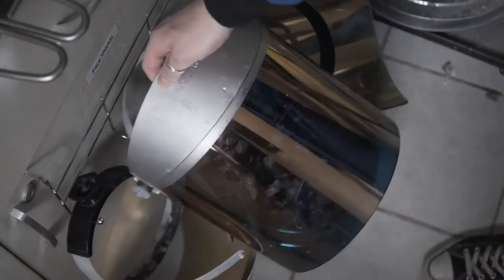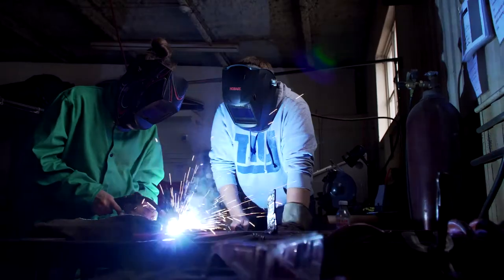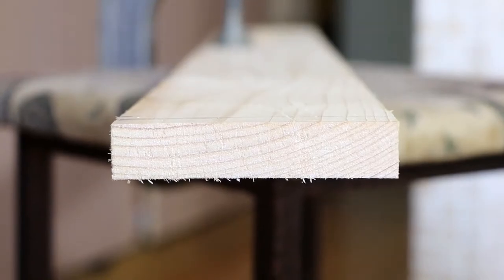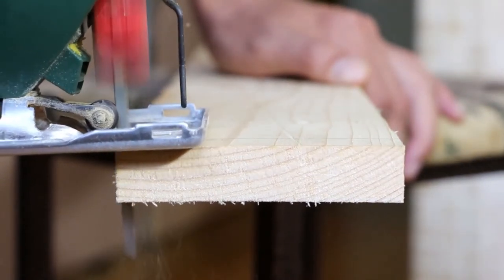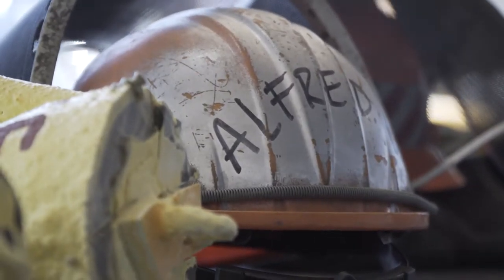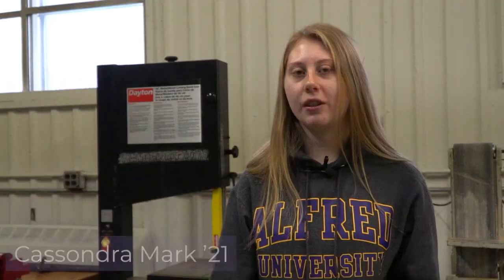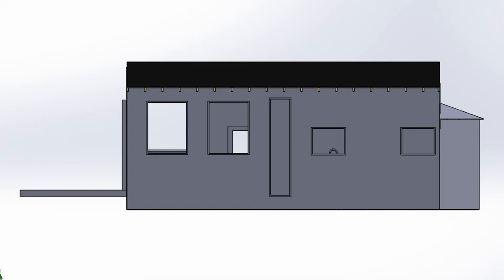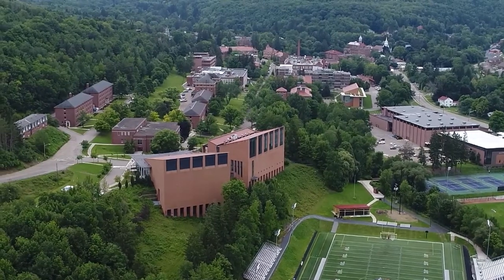Alfred University | Engineering Clubs